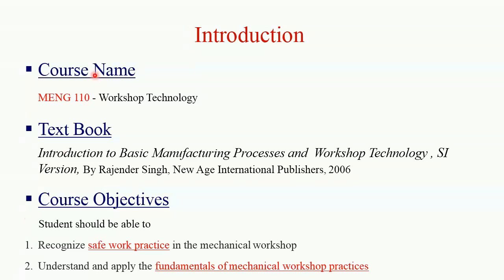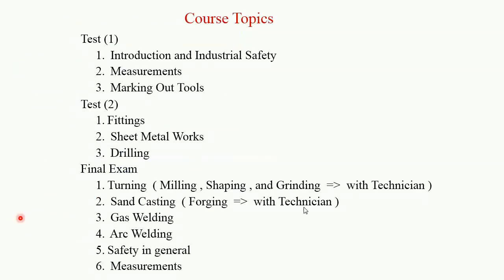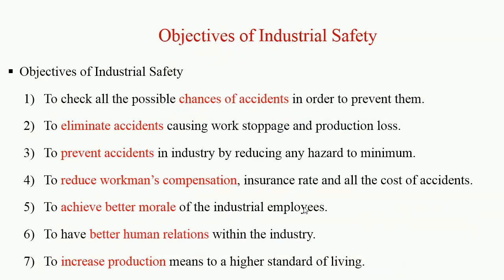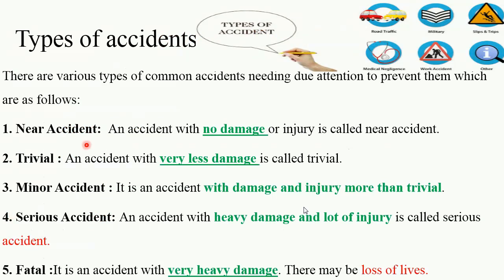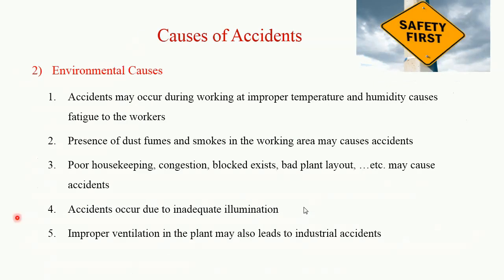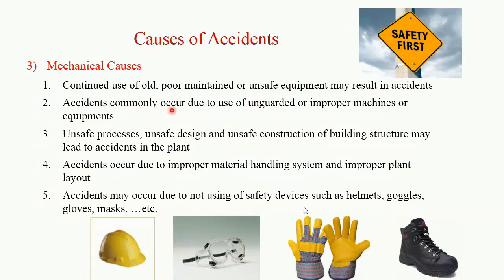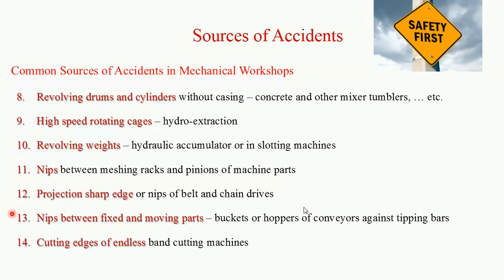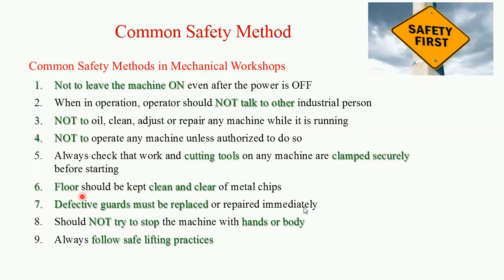Workshop Process Ch 1 Introduction & safety.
For B SC/BE I level Mechanical Engineering students.